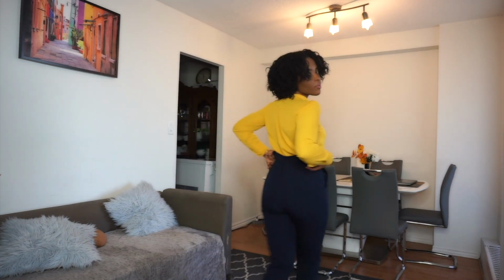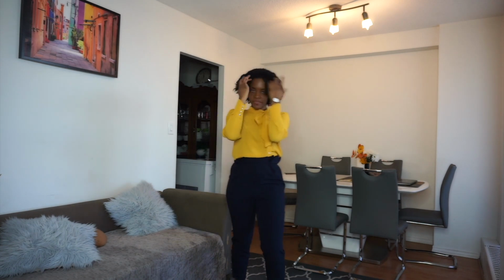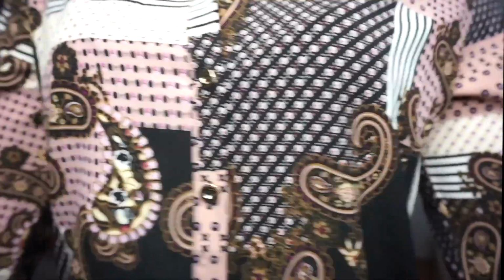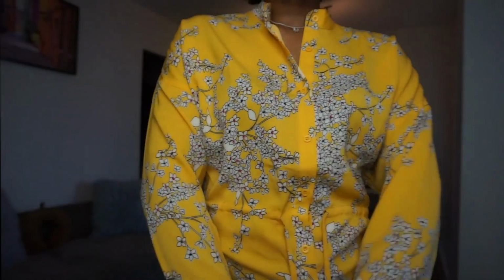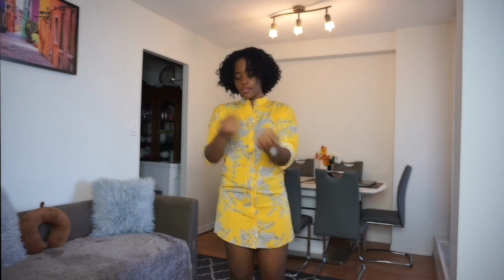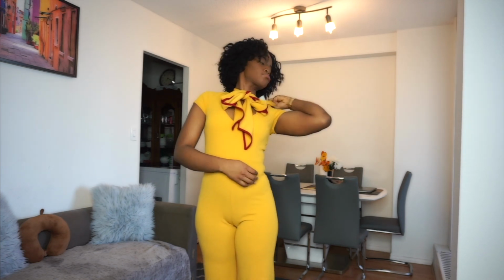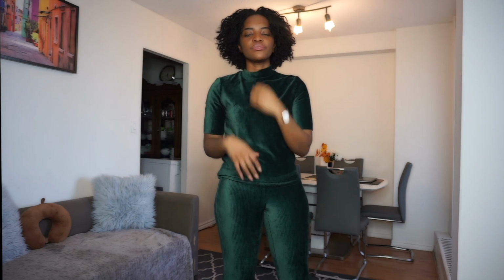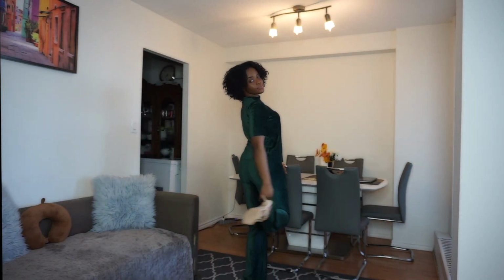Fashionnova & Boohoo Haul.2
Hi Honeysss,

Here is the part 2 as promised of the FN & BH haul.

Size- US/CA 6

Links:
Boohoo mustard yellow top:

Pants- Asos (couldn't find the link)

Boohoo yellow floral dress:
(sold out in Yellow but the black is available)

Mustard jumpsuit- Fashionnova

Velvet green set- Suzy shier